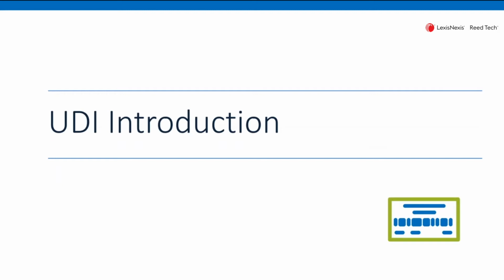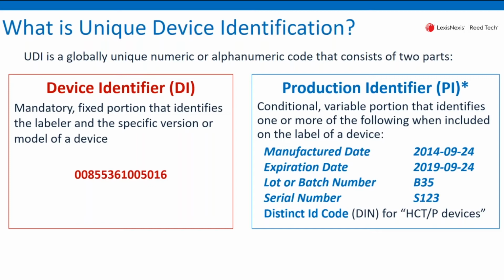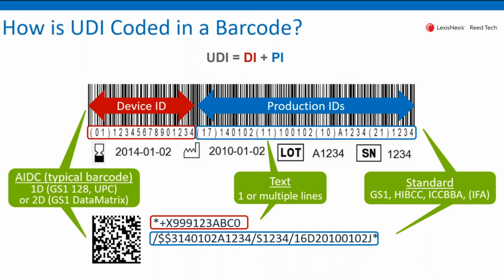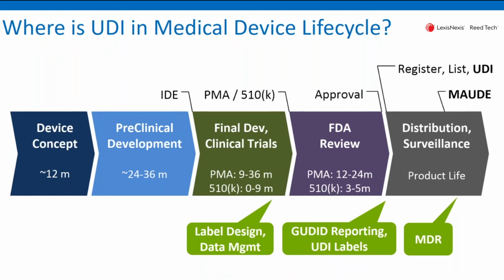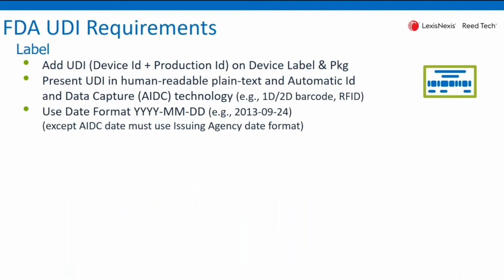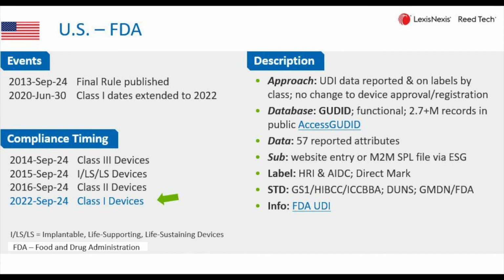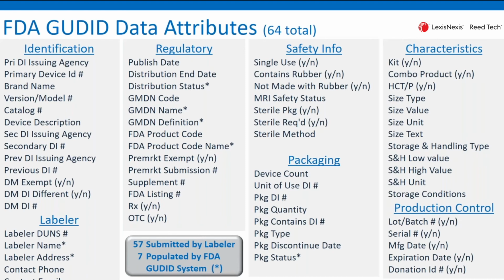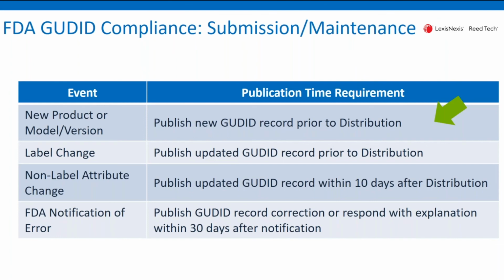What is UDI and What to Know about Sept 2022 FDA Class I Preparation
In this episode of Reed Tech Insights, learn what Unique Device Identification (UDI) is and what to know about the next compliance date of September 24, 2022 for FDA Class I devices. Questions on Class I UDI?